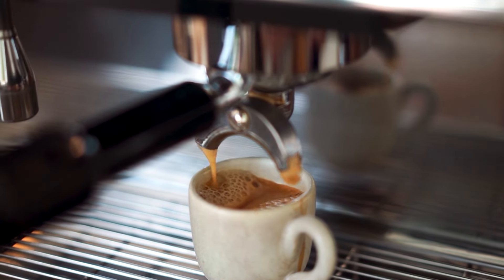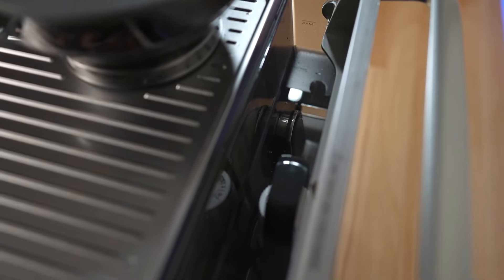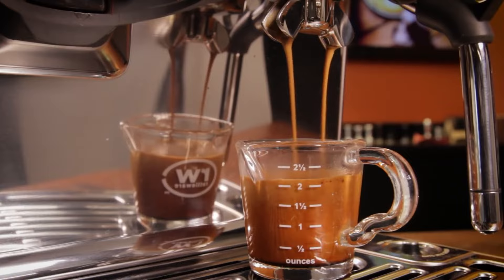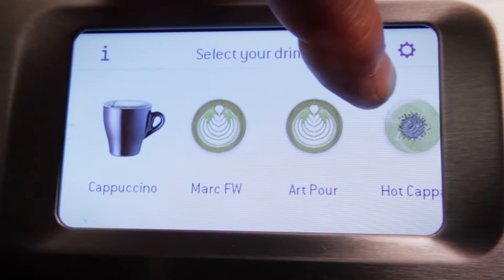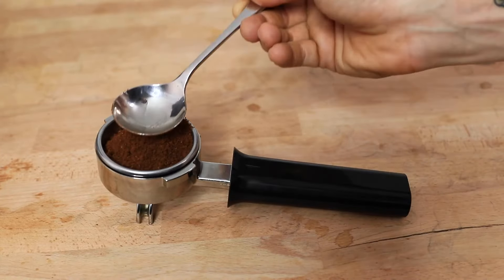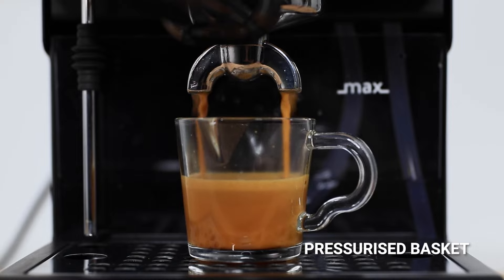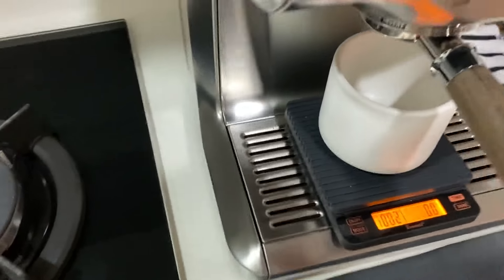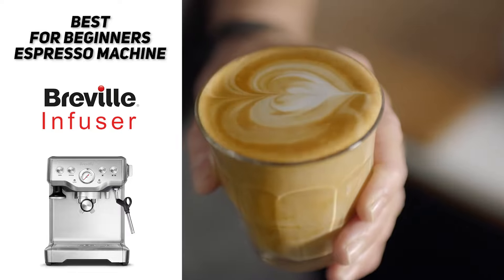Top 3 Espresso Machines 2025👌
Links to Espresso Machines listed below.
★ OVERALL ESPRESSO MACHINE ★    0:00
🔶 Breville Barista Touch 🔶    0:51 Time Stamp

★ VALUE ESPRESSO MACHINE ★
🔶 Gaggia Classic Pro 🔶    3:04 Time Stamp

★ FOR BEGINNERS ESPRESSO MACHINE ★
🔶 Breville Infuser 🔶    5:04 Time Stamp

👉 At Consumer Buddy, we've researched the Espresso Machines on the Market saving you time and money so you can make an informed buying decision.

Greetings, everybody. And today we're going to be talking about the top espresso machines because coffee. For some people, it's just a hot beverage you drink in the morning, and for other people like myself, it is the lifeblood that makes every day that much less terrible. And if you're serious about brewing coffee at home, then you probably got a burr grinder, a pour over coffee maker, a French press, but what's your espresso game like? So that's what we're gonna talk about today. And I'll break down the features and benefits. And so today I'll be looking at the top three espresso machines and break them down by their features and benefits. So you get a chance to see which one of these might be the best choice for you based upon your particular situation. And as always, I'll include links to each of these down below so you can check for updated pricing and availability for any of these that you might be interested in. Also, if there are any special deals or discounts on any of these, I'll include that in the description as well. So if you're just looking for the best overall espresso machine, then look no further than the Breville barista touch because it is by far the most intuitive, user friendly, reliable espresso machine that we got a chance to test because it takes quite a feat of technique to pull a perfect shot of espresso time after time you need practice patience, understanding of the science but the barista touch significantly reduces the guesswork on all of those things. It's got an advanced digital temperature controller which they call a p ID and the recent touch produced shot after shot of creamy smooth, flavorful espresso it was consistently of the same quality. Another key element is the thermal jet heating system, which allows you to get the machine ready in just three seconds. We're blown away by the touchscreen feature on the machine. It sets it apart from the competition. If you have no knowledge of coffee at all, you'll be able to pull an espresso shot within minutes. And all of that is done by simply touching the options on the LCD display machine. We'll walk you through the ins and outs of making the perfect latte espresso cappuccino Americano. And for the advanced drinkers out there it gives you the option to save those specifications of how you like your desire drink. So if you want to pre program the weight of the coffee, or the grind size, or the time of the brewing the temperature of the steam one, even the texture of the steam milk, you can do all that by touching a button. package comes with four filter baskets, including a single wall basket for the aficionados who want to hone their expressive skills... run out of the 5k characters limit, sorry guys.

Hope you enjoyed my Top 3 Espresso Machines 2025 video.